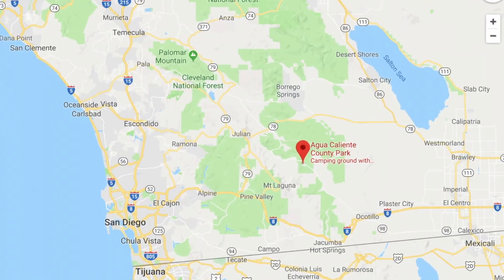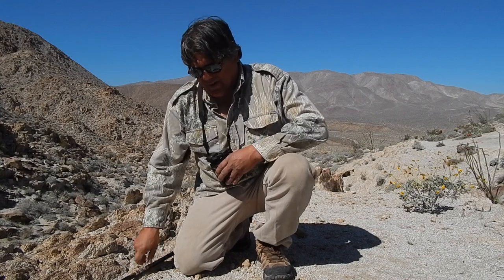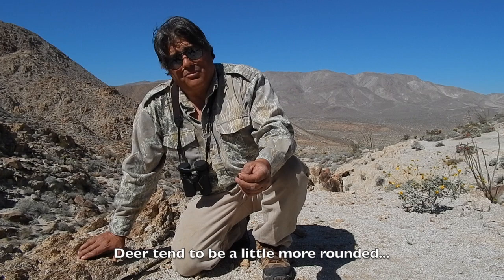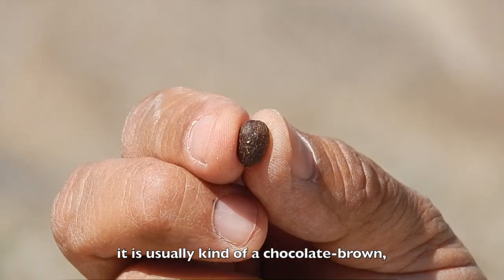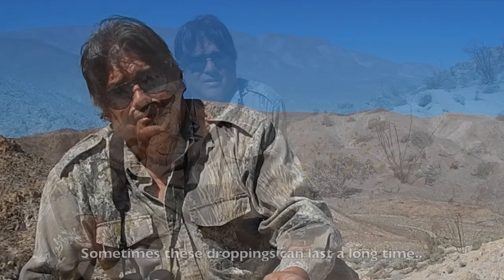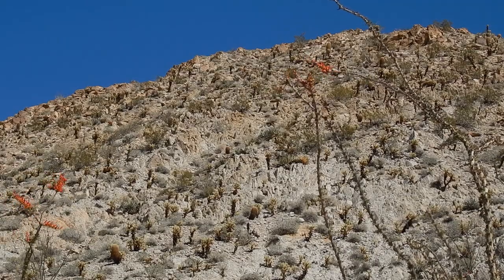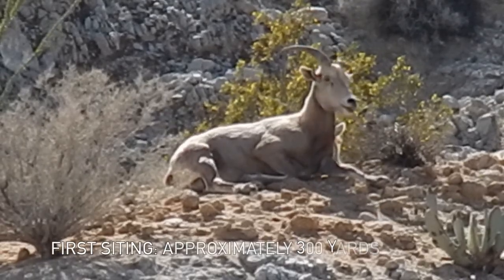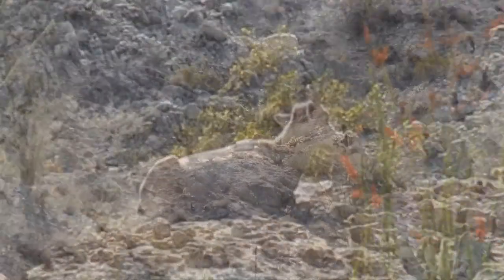Desert Bighorn Sheep: Tracking & Reading Sign near Agua Caliente County Park California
Carlos Gallinger (The Way of Things) takes us on a special journey to discover desert bighorn sheep. Filmed on location near Agua Caliente County Park (located in eastern San Diego County, California), Carlos explains and demonstrates the techniques used to track and read sign in order to obtain an intimate understanding of the desert bighorn sheep that call this place home, as well as their relationship to the immediate environment. With this knowledge I too discovered bighorn sheep sites in Borrego Palm Canyon the following day!

If you crave to have deeper and more meaningful experiences with the animal kingdom the next time you are hiking outdoors, you need to watch this video. You'll get the tips and tools that can be put into immediate use!

Please note that gremlins took hold of my preferred independent audio track, so I was left with the native audio from the camcorder which did not have any windscreen. I added text whenever the wind compromised the audio.